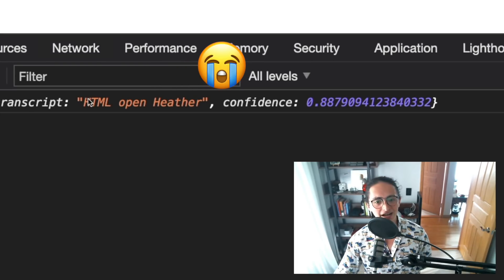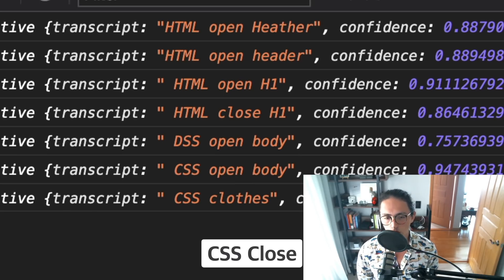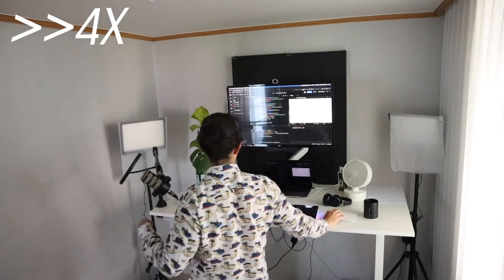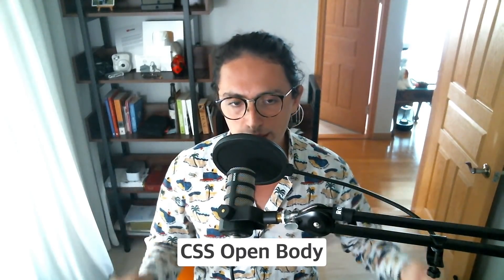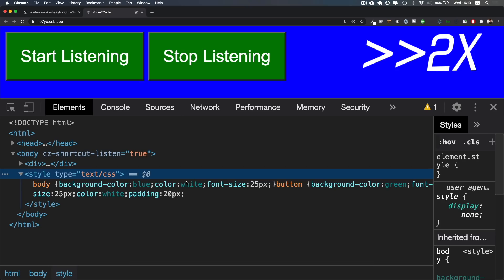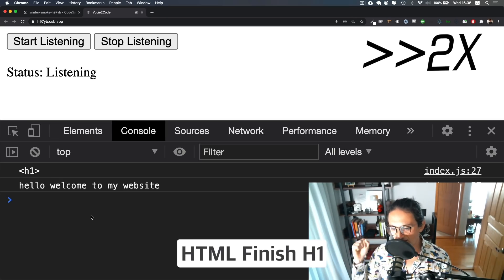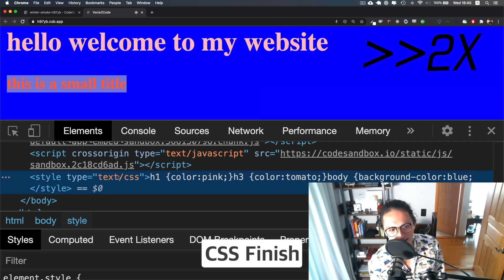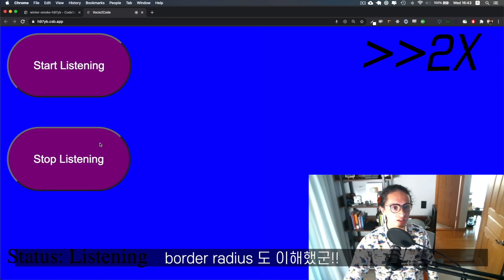누워서 말로 코딩하는 웹사이트를 만들었다.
일명 핸즈프리 코딩!
다들 터널증후군 조심하세요 .따흑.
📌 니콜라스와 무료로 바닐라 JS 공부하기
📌 Learn Vanilla JS for free!
목소리로 코딩 하기 (Voice to Code Website)
📌데모(Demo):